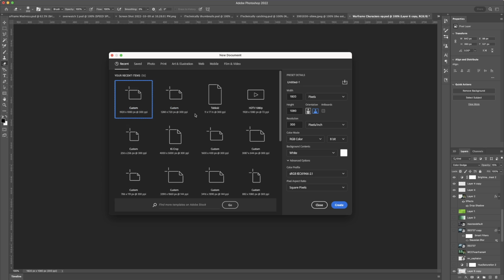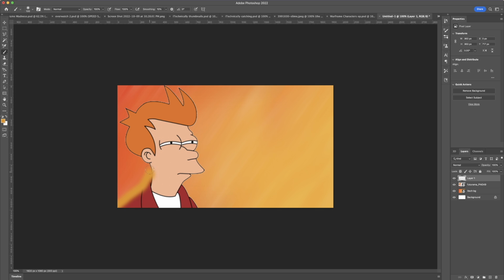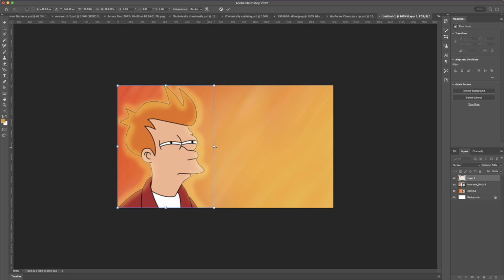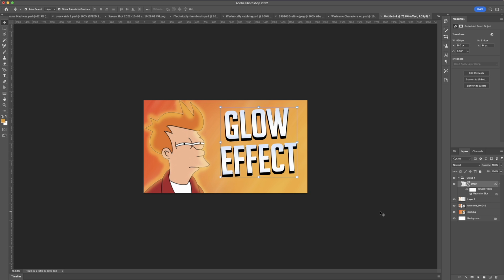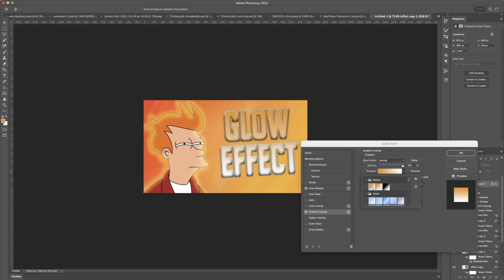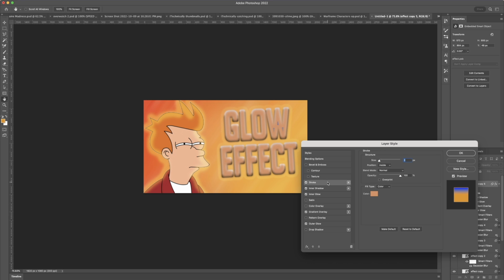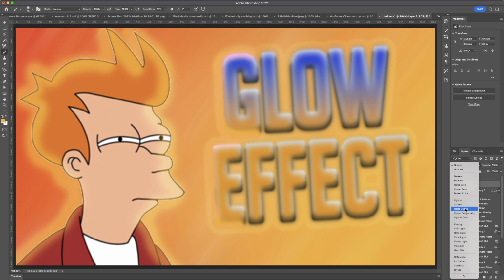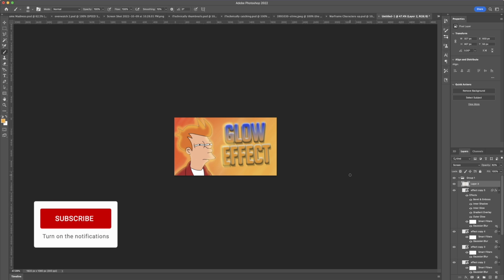Easy Glow Effect in Photoshop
How to create a glow effect in photoshop for your thumbnails.

00:00 - Overview
00:41 - Creating the Glow Effect
05:25 - Text Glow Effect

★ ABOUT ME ★